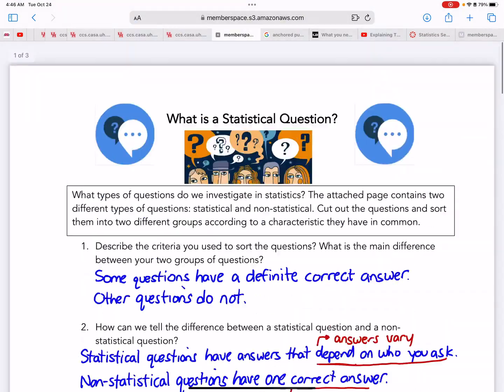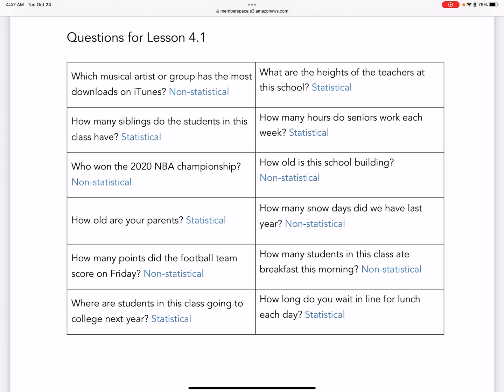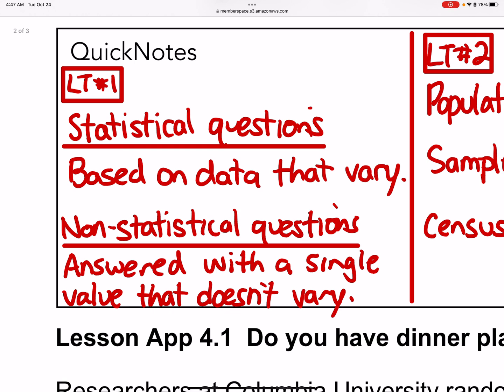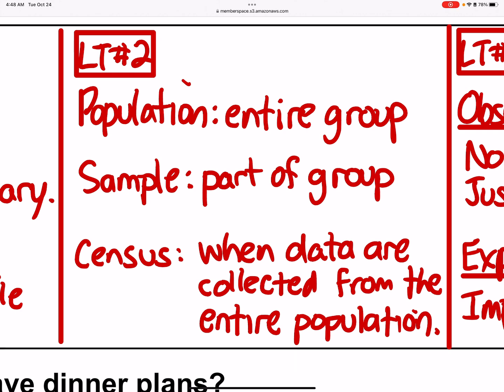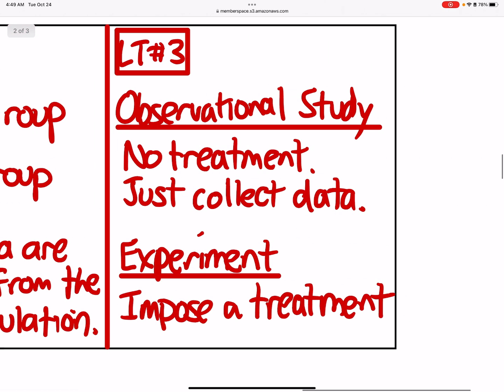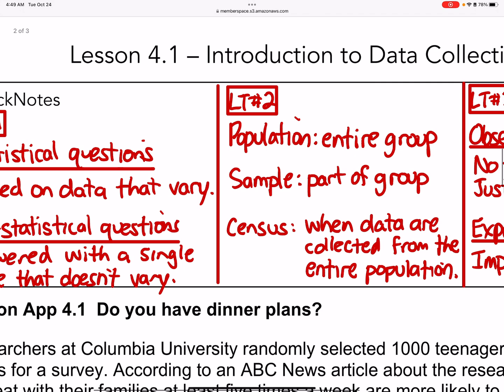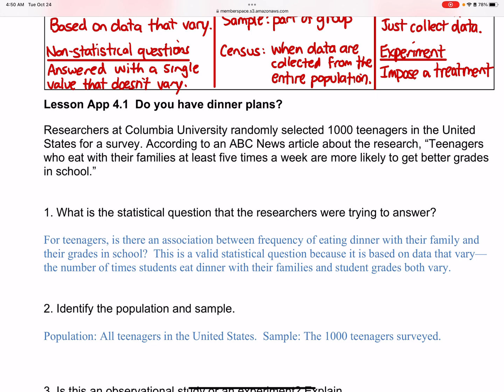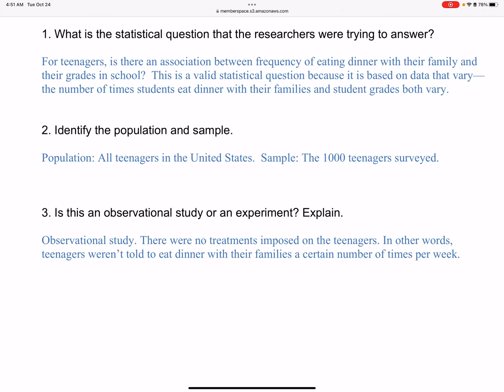Unit 4 Lesson 2 What is a Statistical Question